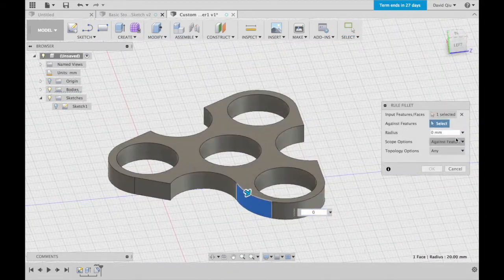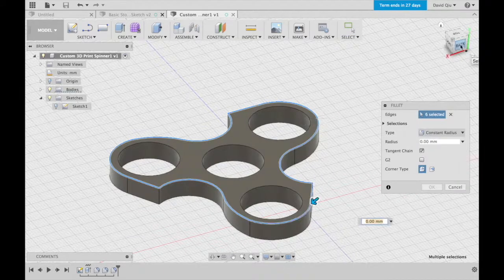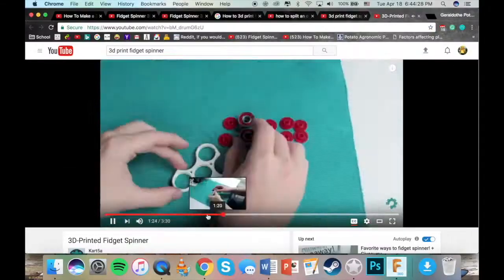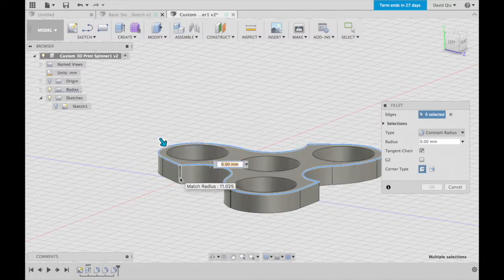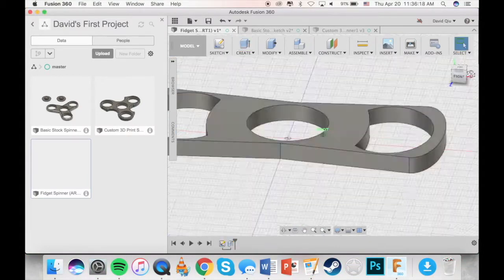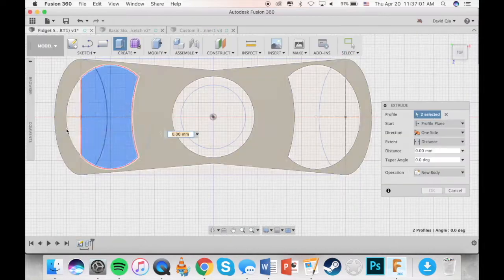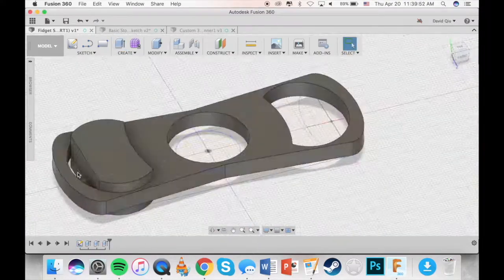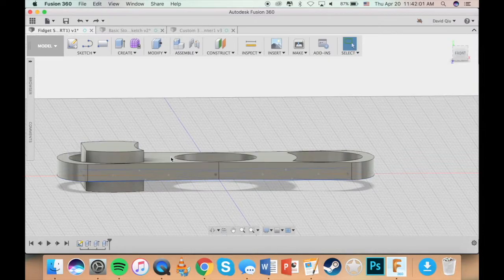hoe 2 figet speennr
speenr 4 lif Independent Art Project Reflection